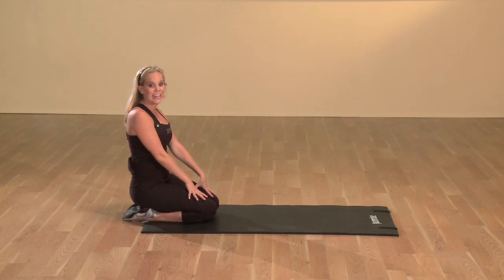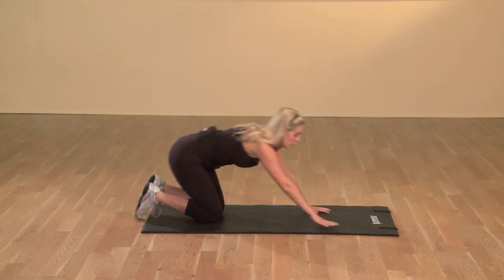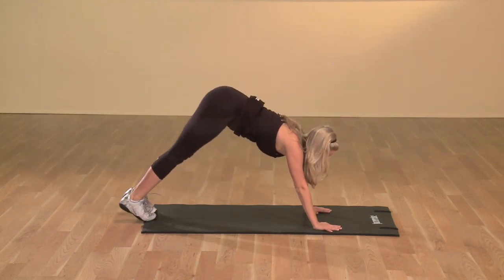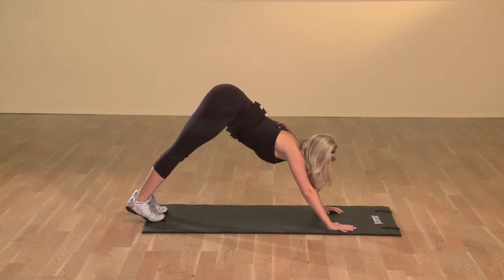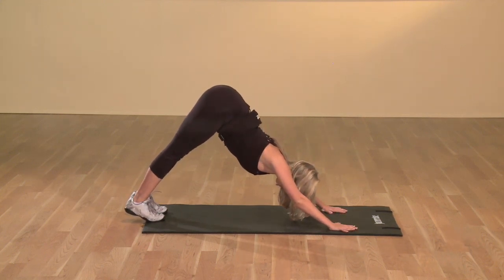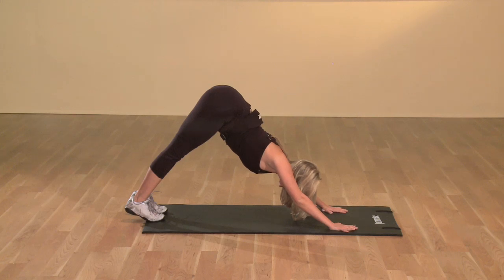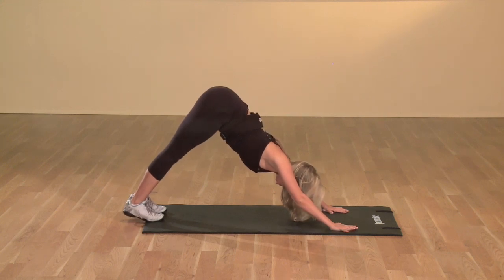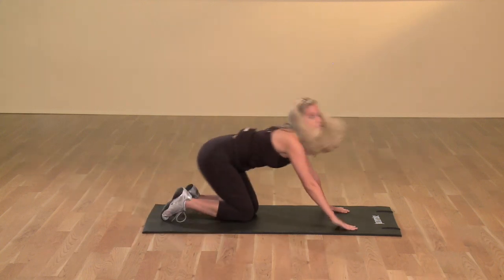Free Yoga Pose Video-Downward Dog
Improve your flexibility and strengthen your muscles with Jazzercise yoga videos. Jazzercise incorporates yoga movements into a 60-minute total body workout that is pure fun! Want more moves?